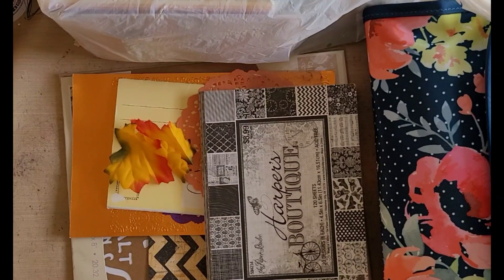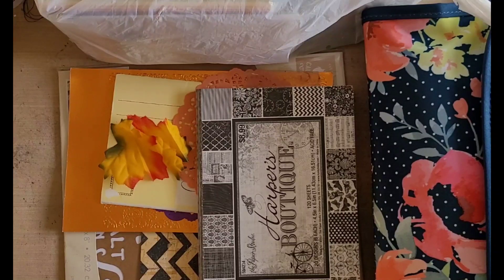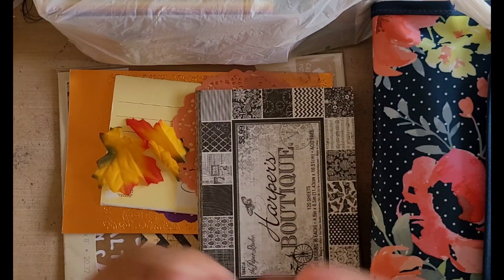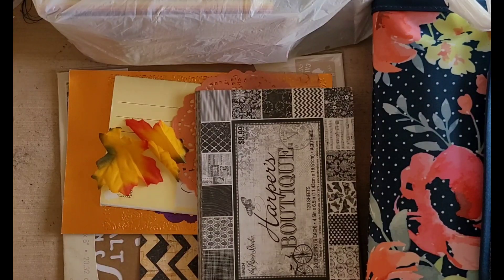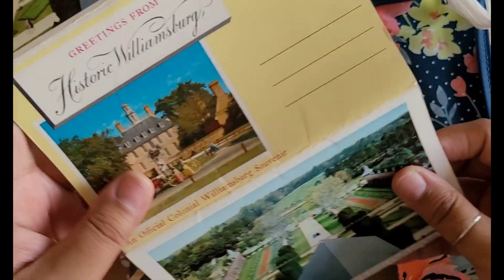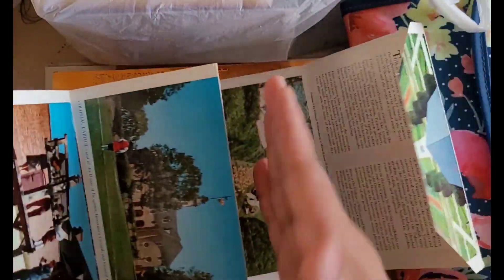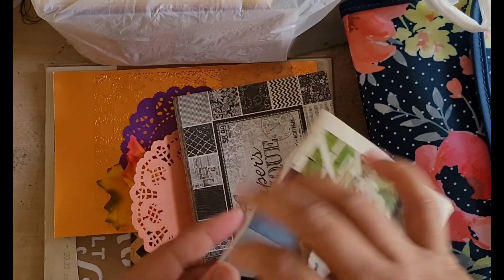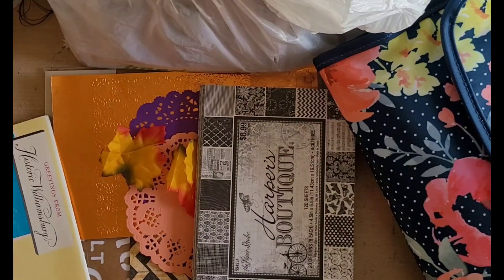Altered Postcard Collaboration with Carol Tinson |Announcement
Ready for a fun collaboration!?
Carol Tinson and I are doing a Youtube collaboration over 3 days starting on the 13th of September 2020. You will be able to catch each one of us  doing an altered postcard project  in our own styles. I hope you will join us both as I think it's going to be a fun time!

Also I am getting the hang of my new camera so bear with me on the videos of this series while I get the kinks of the camera worked out.

You can tag me in socials using